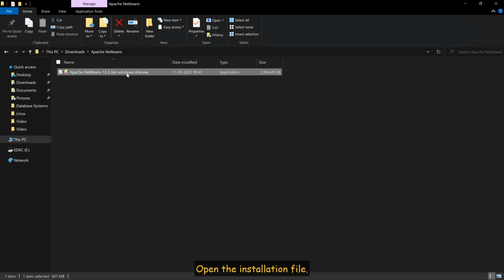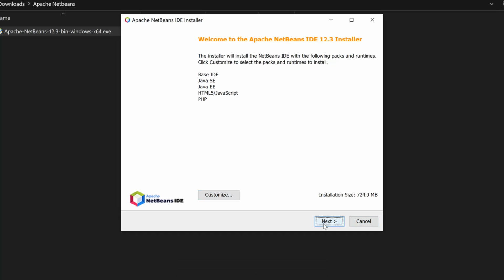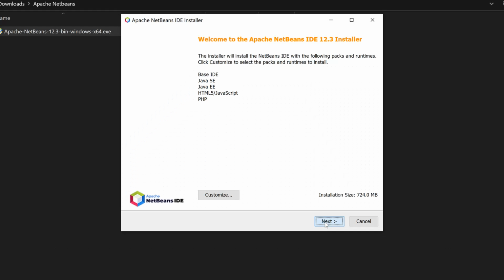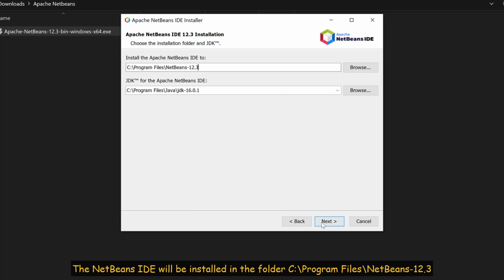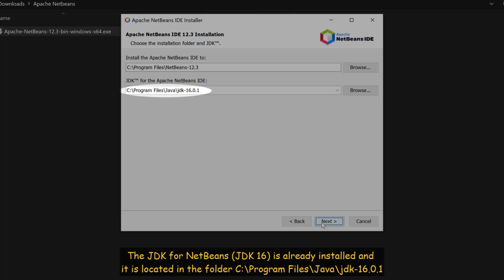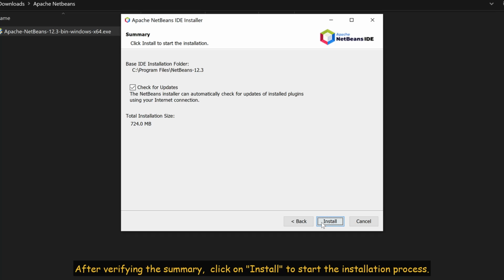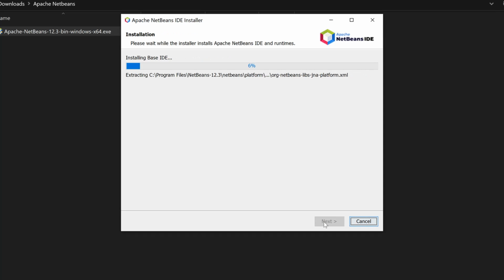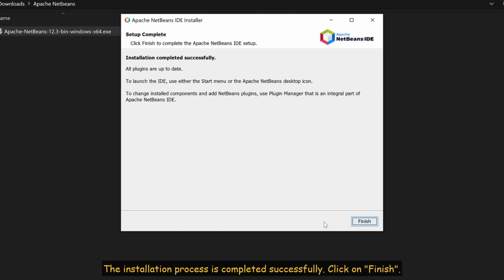Installation of Apache NetBeans 12.3 in Windows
This video demonstrates the installation process of Apache NetBeans 12.3 in Windows Operating System.